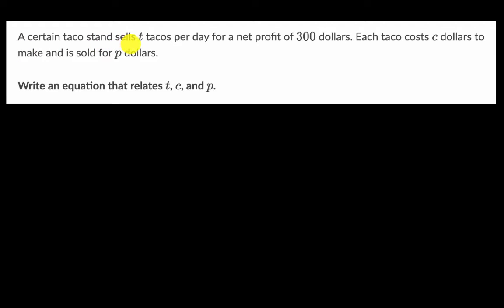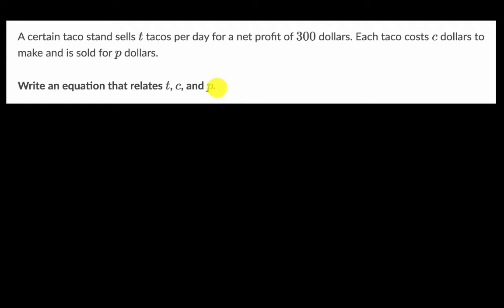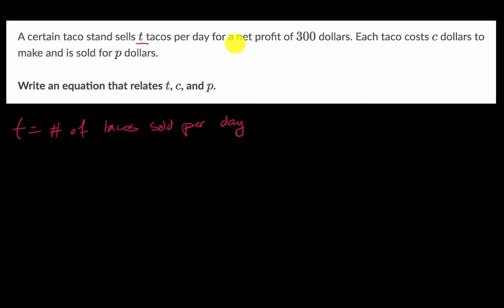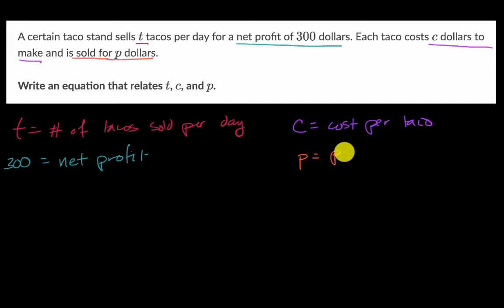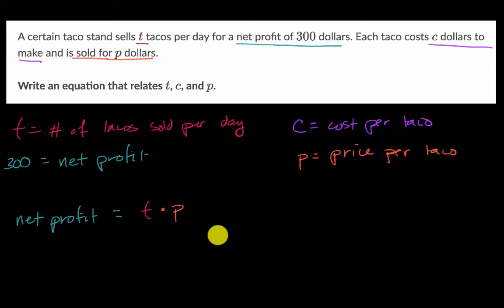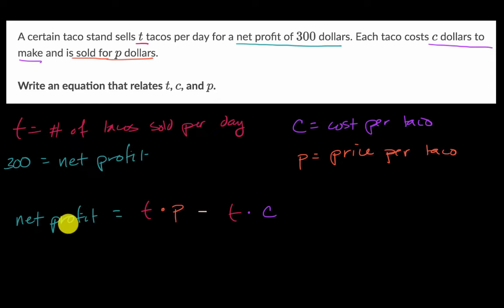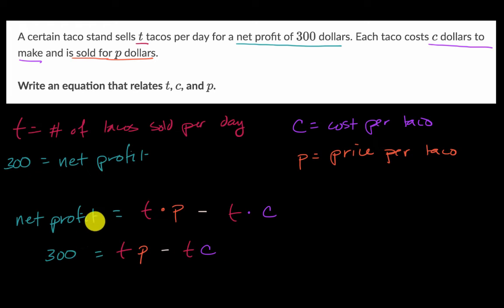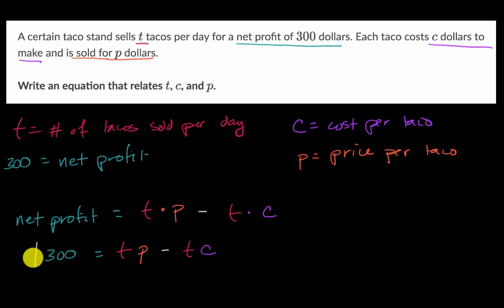Modeling with multiple variables: Taco stand | Algebra 2 | Khan Academy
Modeling the relationship between three quantities (or more) isn't that different from modeling the relationship between two quantities. Here is an example of a model that relates different quantities related to the daily profits of a taco stand.